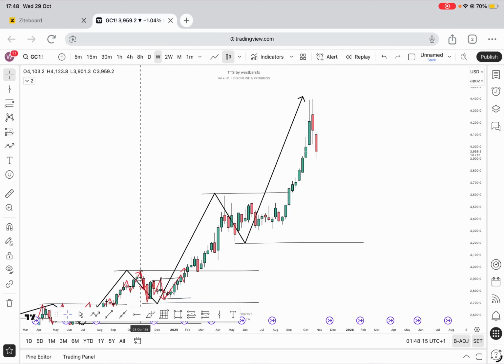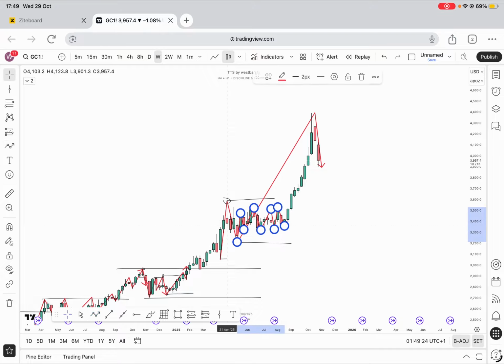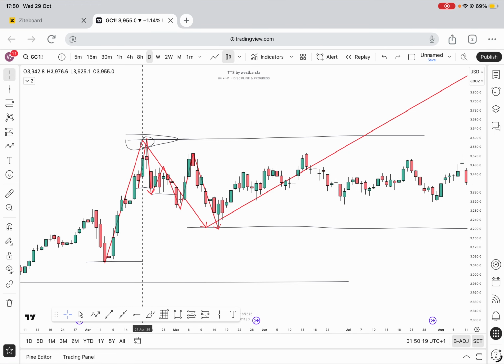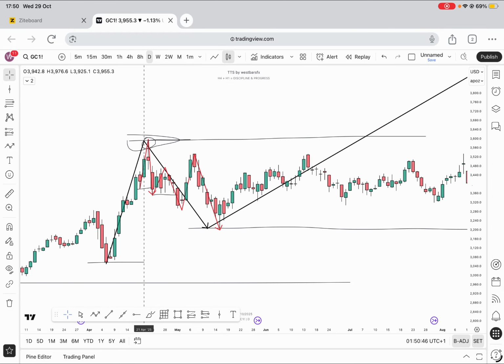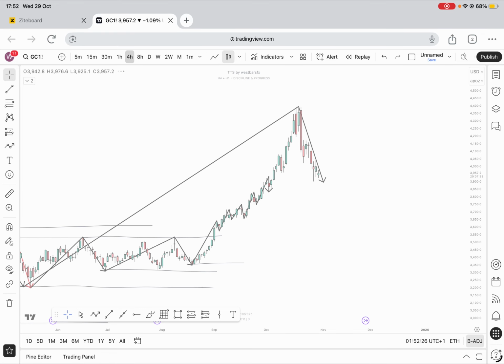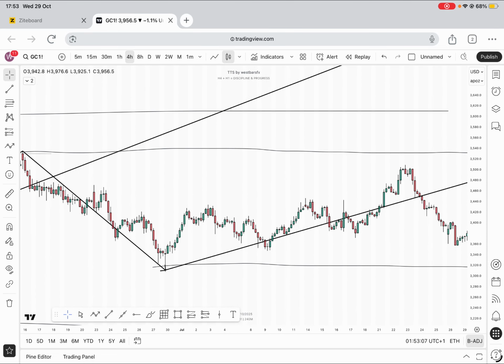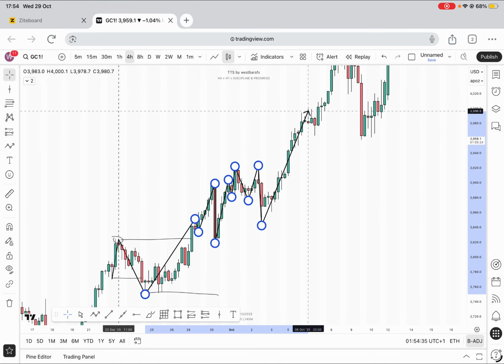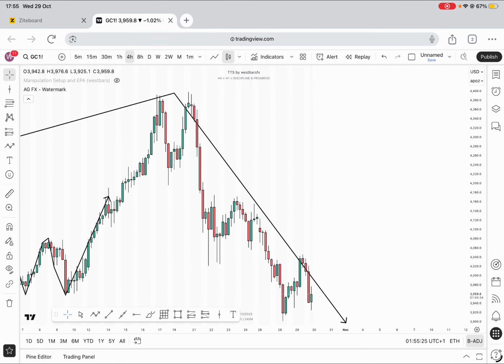TTS - structure 1.1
There’s a lot of people who wants to really learn how to trade my TTS system

I don’t own any of these things as they are common knowledge but I’ve been able to harmonize them in a way that make trading easy for me

And that’s what I will be uploading on my channel from today

Short videos explaining the whole system

One video a day till I finish explaining it

So that anyone with enough passion and no money for shit mentorship can watch and teach others

Wish me well and pray for strength so I can have enough energy to record the videos